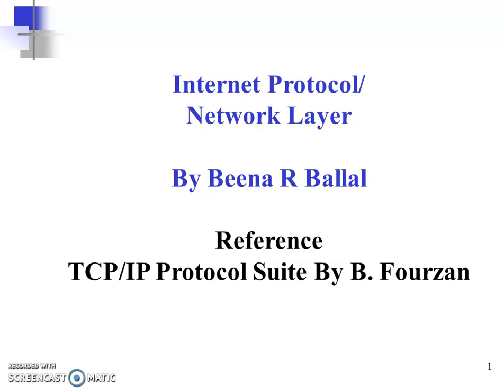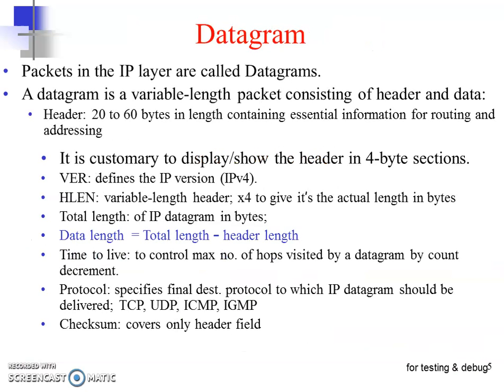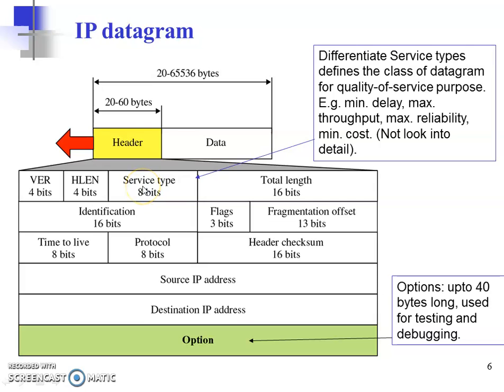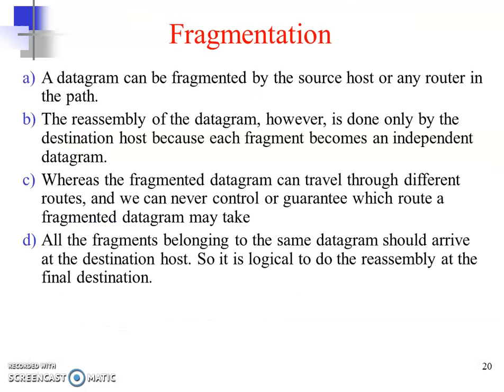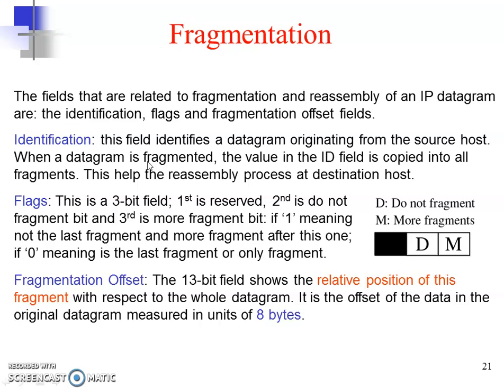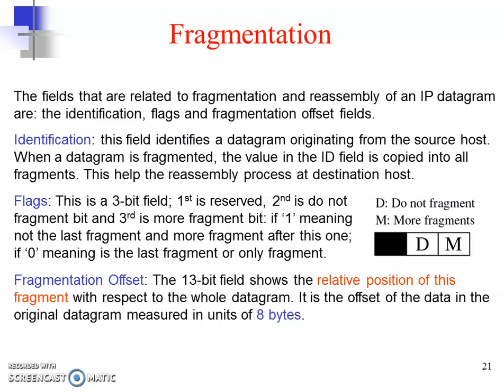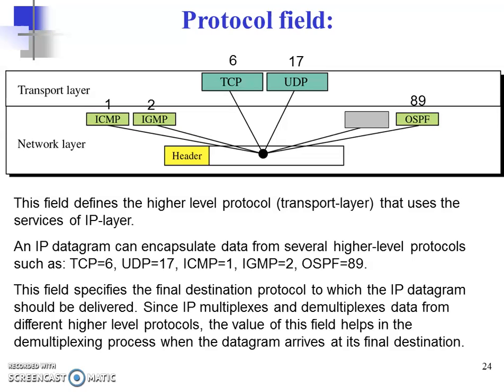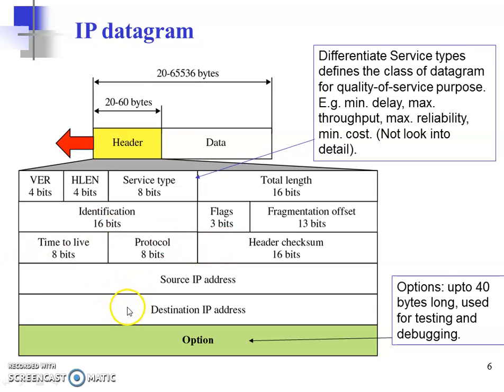IP datagram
This video explains the various fields in IP Datagram in detail